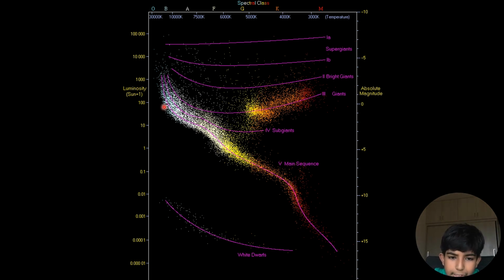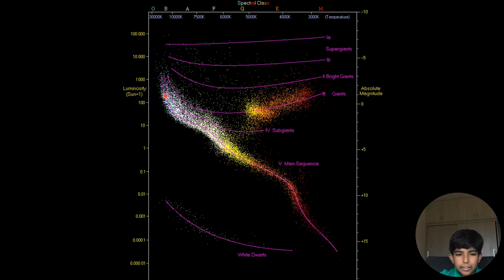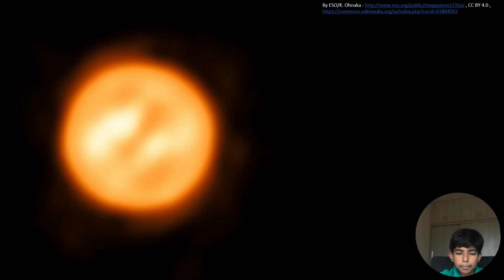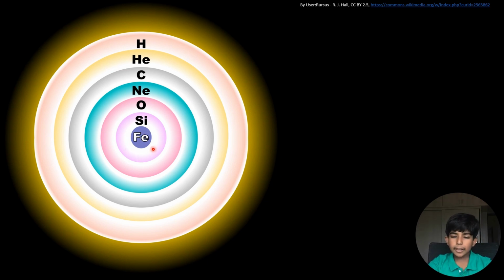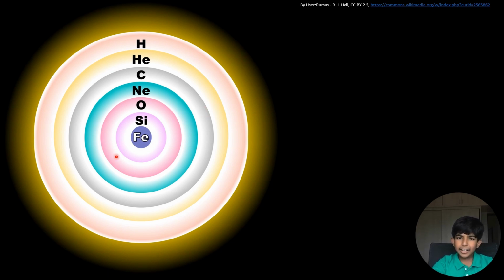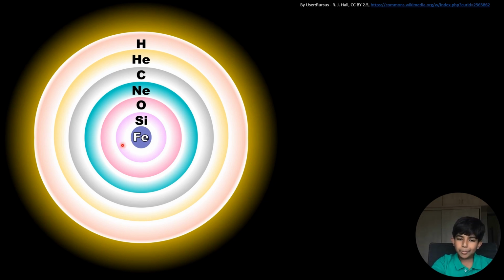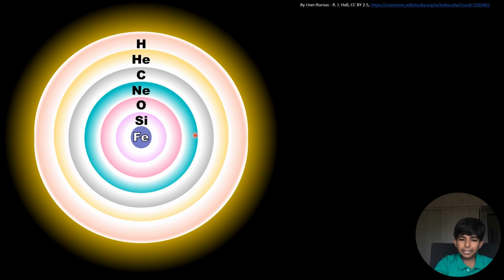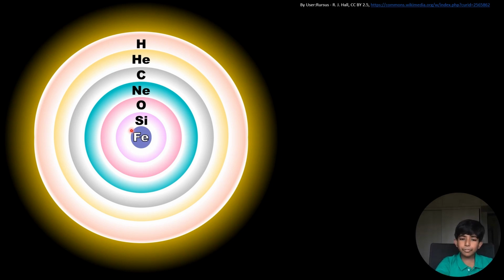Astronomy 6 Lifecycle of Massive Stars